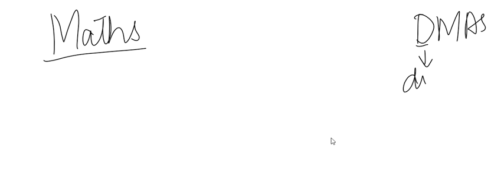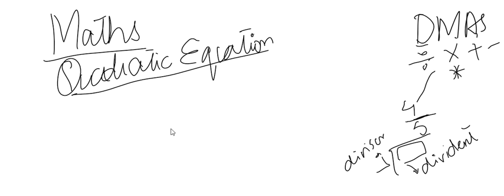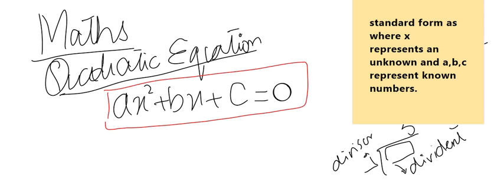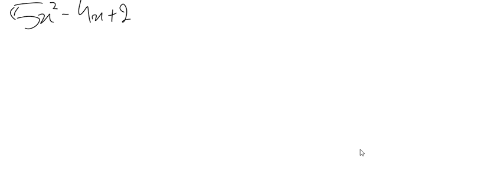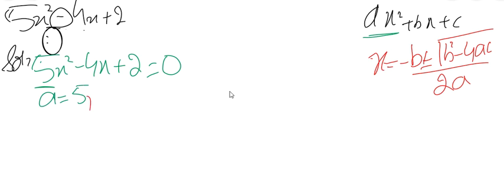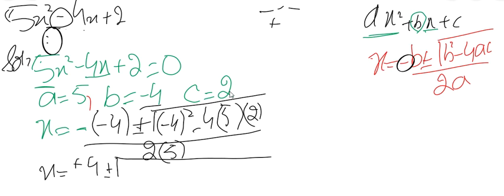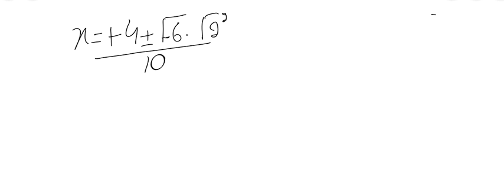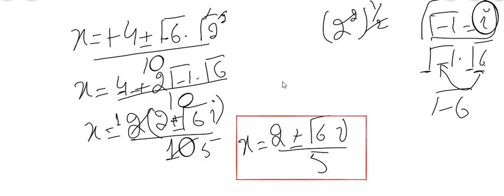quadraticformula#standardform#how to solve it